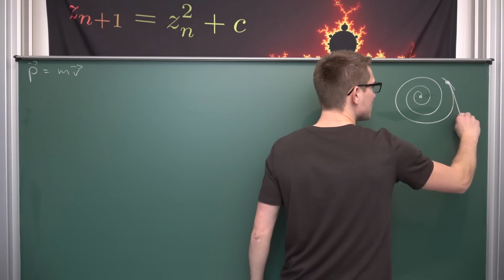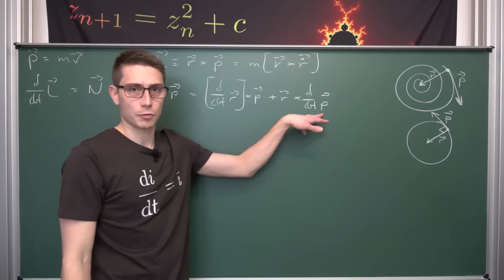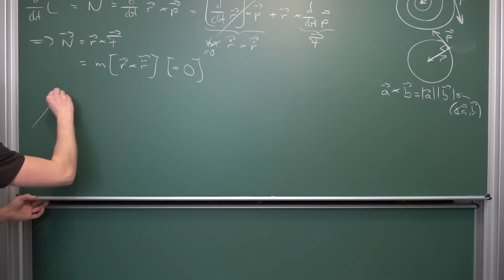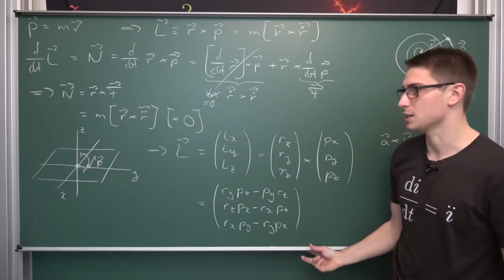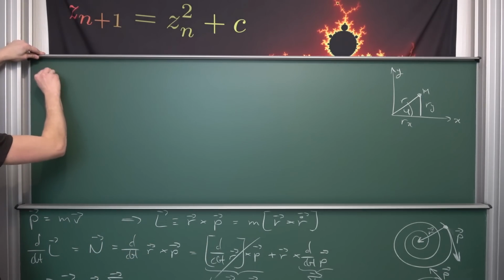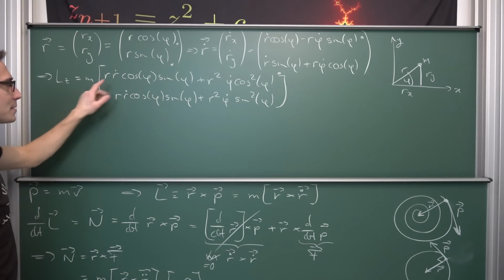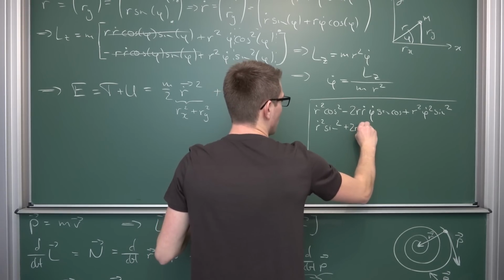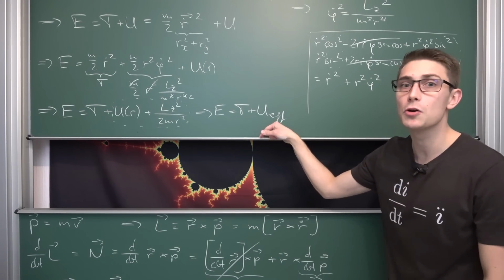Deriving the Effective Potential - Rotational Mechanics, Conservation of Angular Momentum, Torque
Want to never lose your wallet again? :D Then definitely make sure to try out the Ekster Wallet!

Today we derive the basis for proving Kepler's Laws, the so-called effective potential, which is the potential energy dictating the conservation of energy in rotational systems. We intuitively derive the angular momentum as a cross product and from differentiating it we arrive at the torque and how conservative laws work. Enjoy!

Wanna send me some stuff? lel:

06731 Bitterfeld-Wolfen
Saxony-Anhalt
Germany